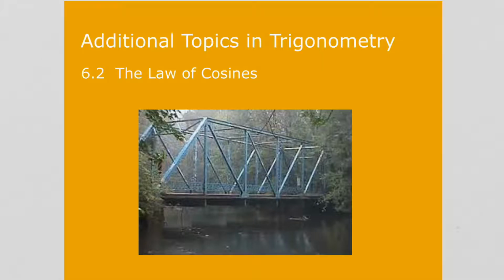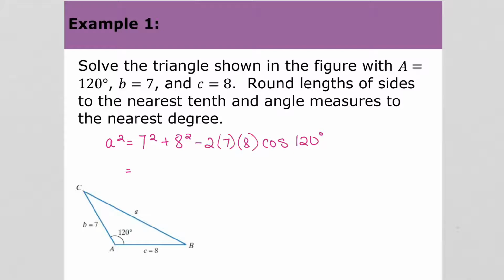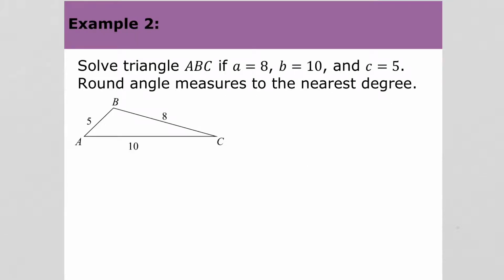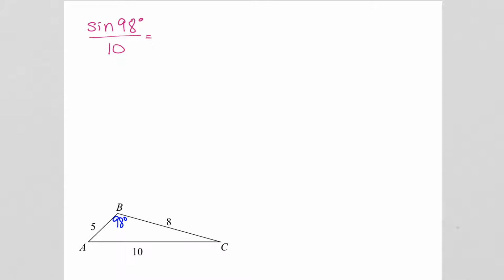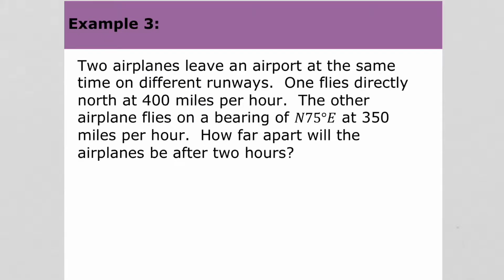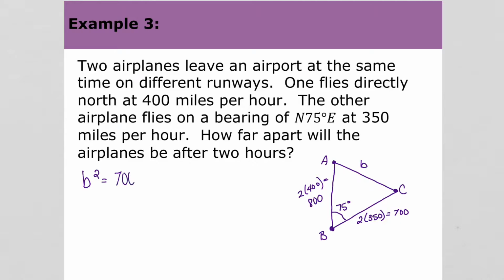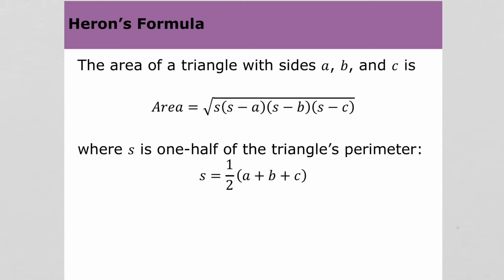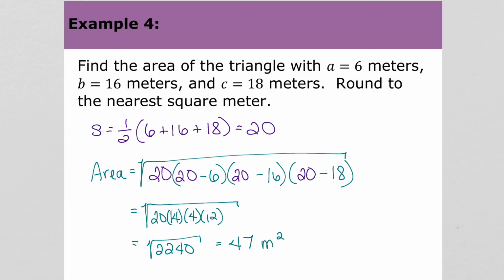the law of cosines copy